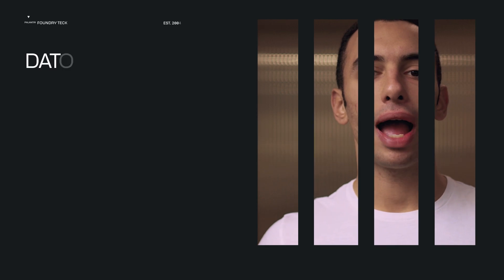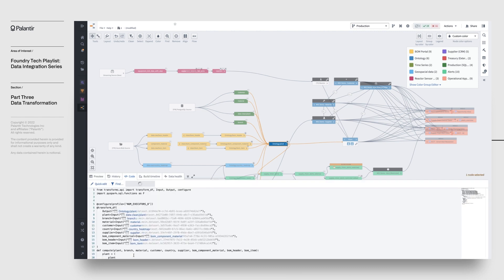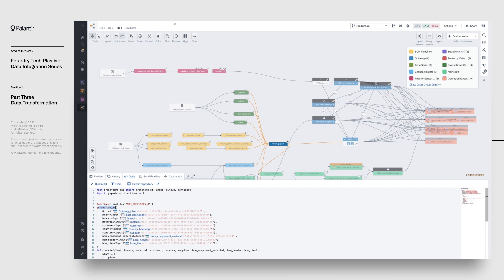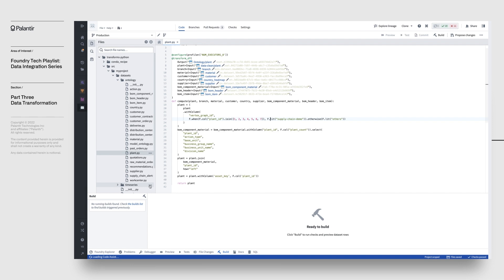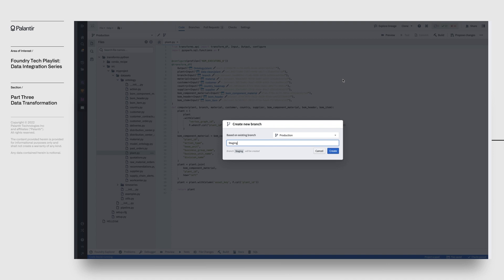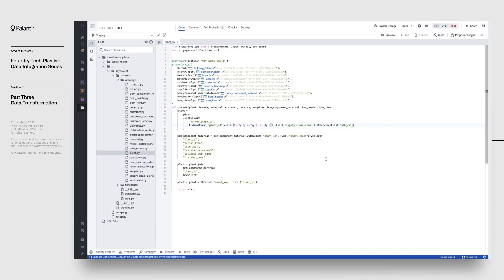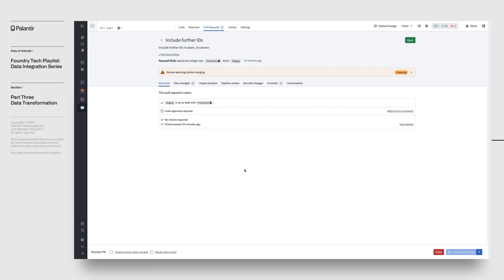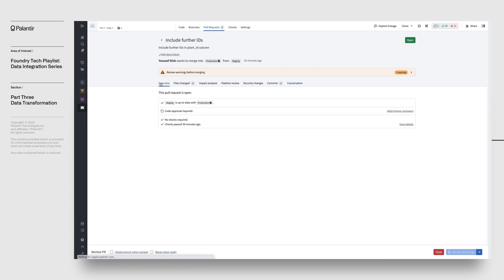Foundry Tech Playlist | Data Integration Series [Part 3]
Part 3: Data Transformation

Harmonize your data in Foundry to help accelerate your time to value. In part 3 of our data integration series, you’ll learn how to transform your data into clean, intelligible business objects ready to power value-generating workflows and use cases in record time.